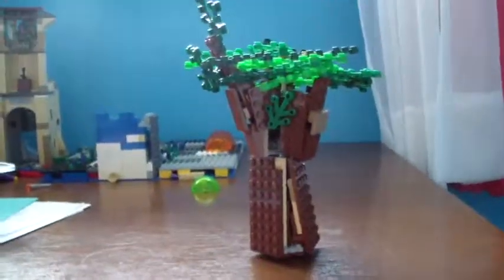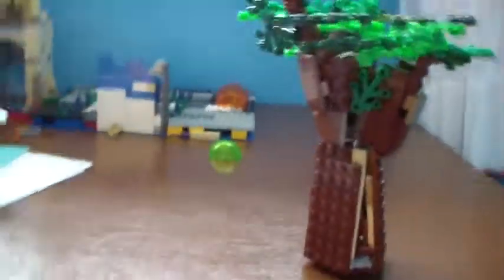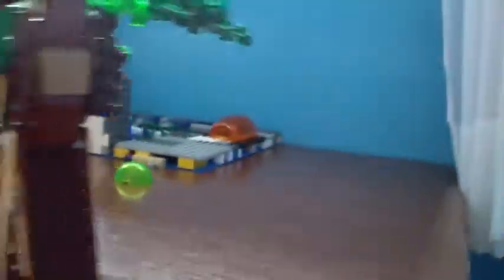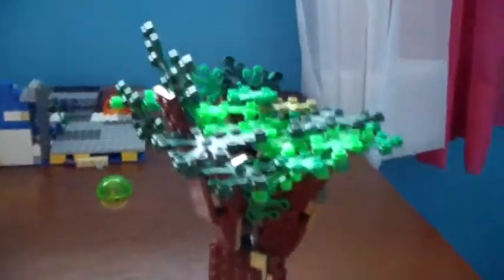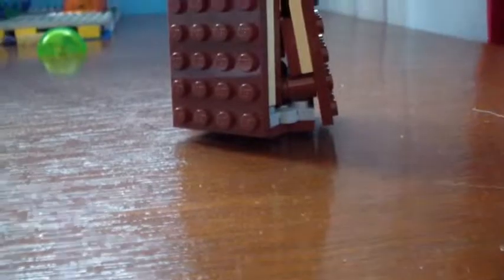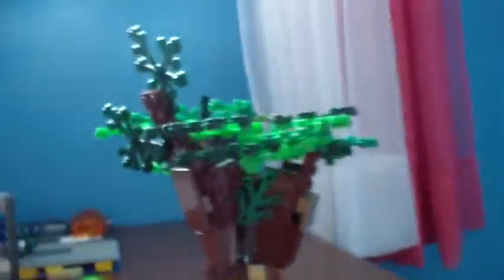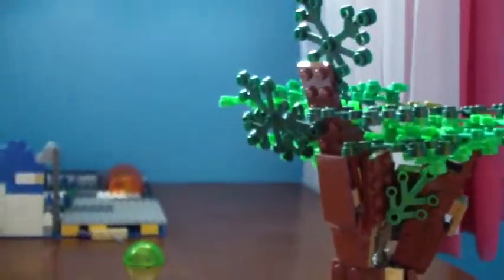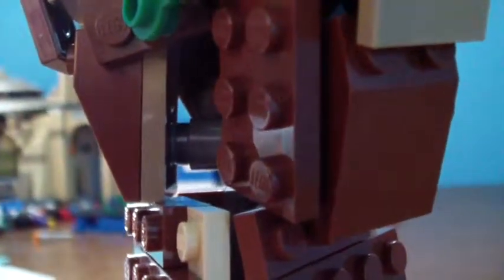Update # 26 (The REAL update # 26)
The last update with the logos was actually # 25...